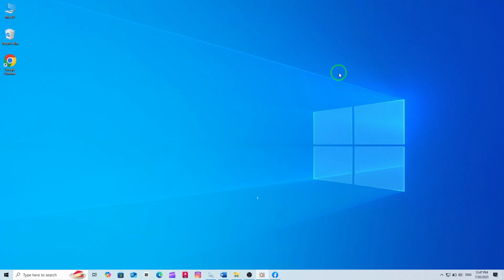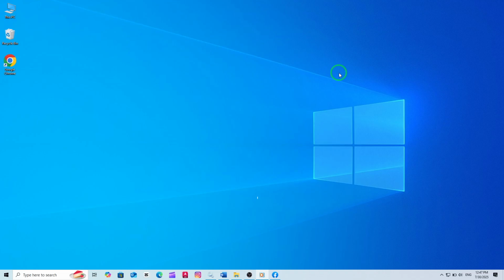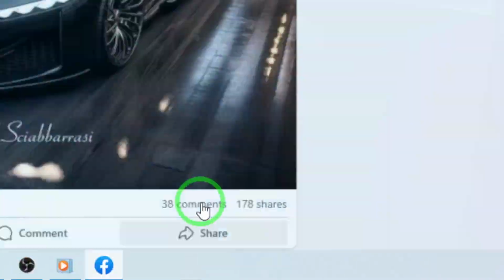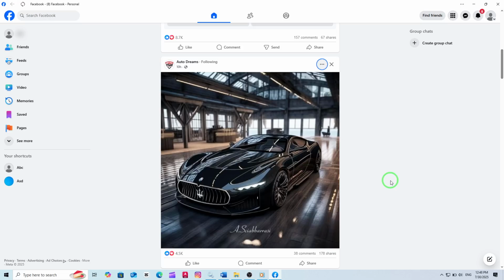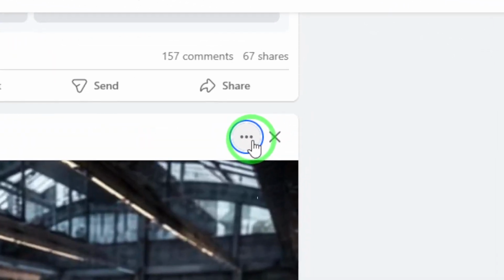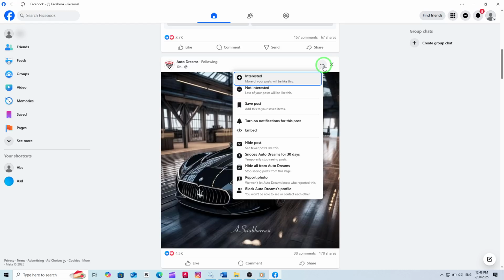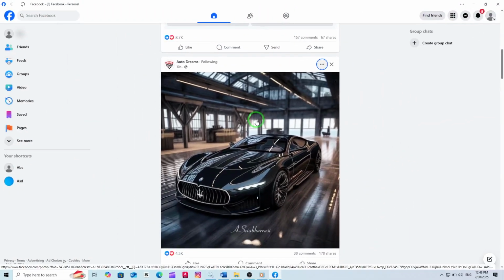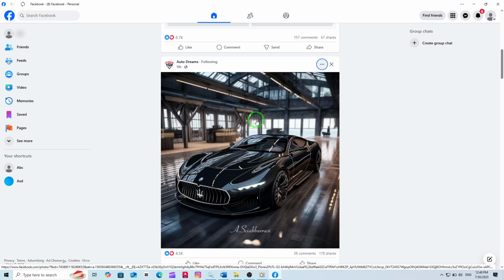How To Enable Notifications For Specific Page Post On your Page On Facebook App On PC (New Update)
Learn how to enable notifications for specific page posts on your Facebook page using the latest update on PC. This video will guide you step-by-step so you never miss important updates or conversations from your favorite Facebook pages. By following these instructions, you'll always stay informed about the posts that matter most.

This tutorial is perfect for anyone looking to keep track of specific discussions, announcements, or news from pages you manage or follow on Facebook. The process works with the new Facebook update on PC, making it simple and hassle-free even for first-time users.

Follow these steps:

1. Open Facebook app

2. Find the post of the page from your page

3. Click on the three dots at the post

4. Choose Turn on notifications for this post

You’ll now receive notifications whenever there’s new activity, such as comments or reactions, on that specific post. This feature is ideal for tracking important updates, product launches, or community discussions. Try it out and never miss a crucial post again!-
Timeline:
00:00 Start
00:12 How to do it
01:05 End